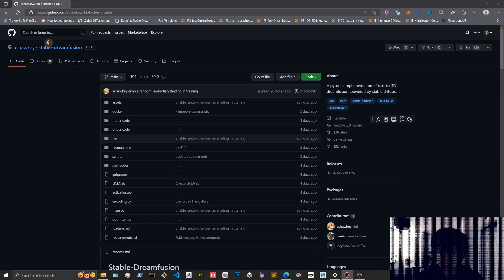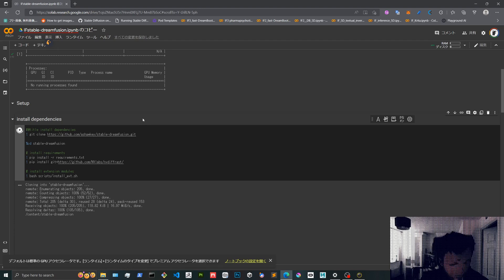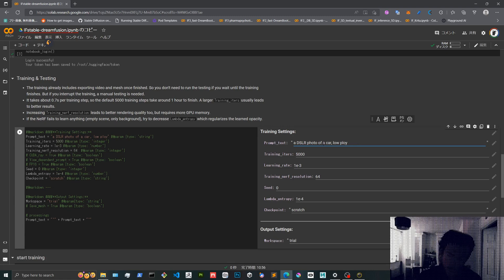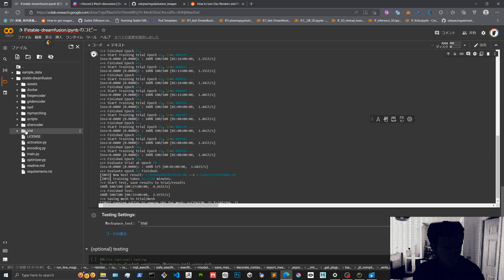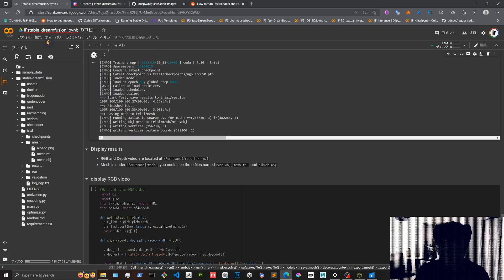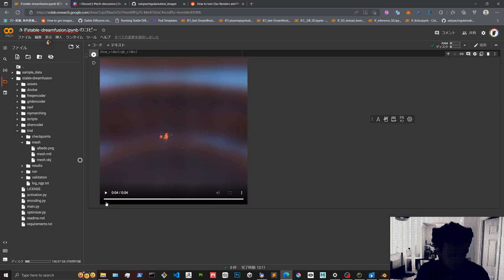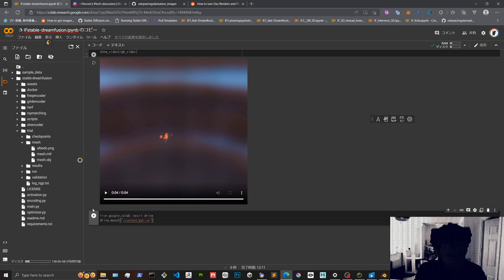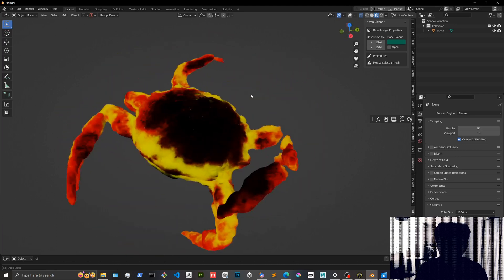Text to 3D, free Ai colab released!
ai stablediffusion 3dmodeling Here is a test to the newly released Stable-Dreamfusion colab to make 3D models form text prompts. It isn't perfect yet, but it is a great start. Give it a couple of months and I think we will have another great tool in our hands.